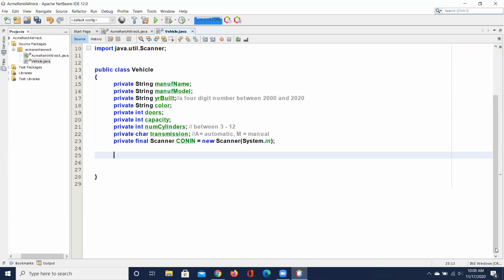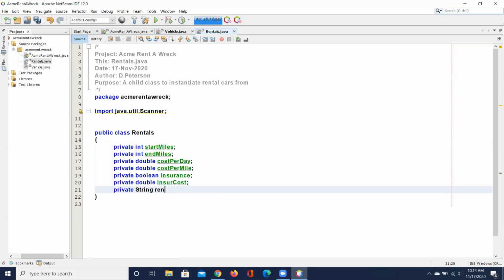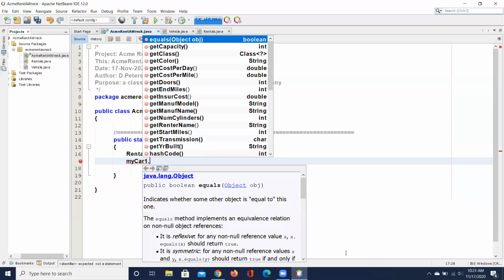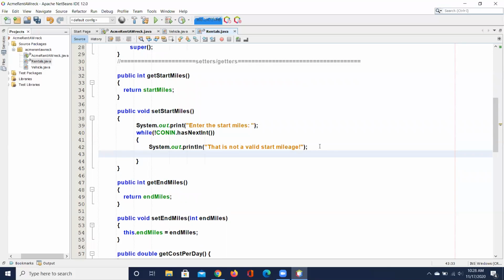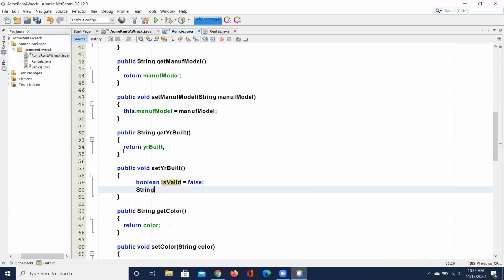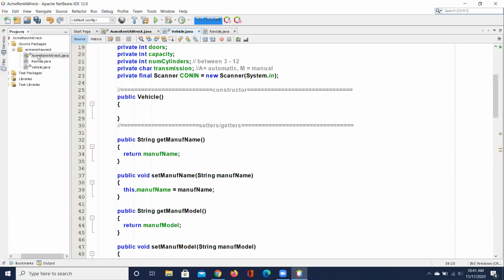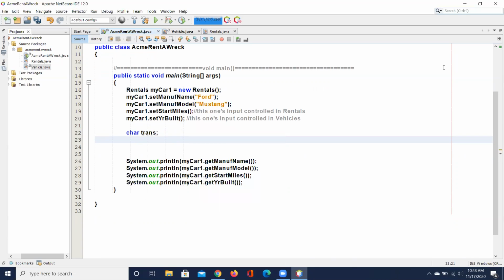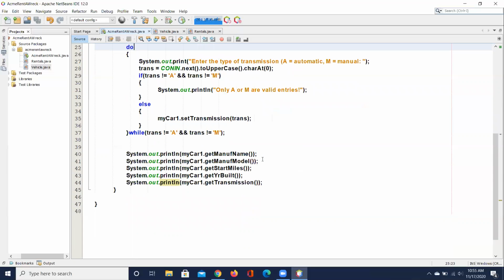CMPSC115-1771 Rent-A-Wreck Lesson 14 (Part 2)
This is the 2nd video which contains the programming of Rent A Wreck using a super class, child class, and class to create our objects in.